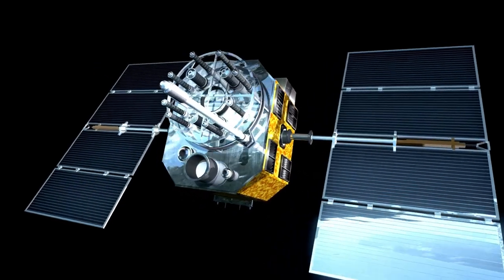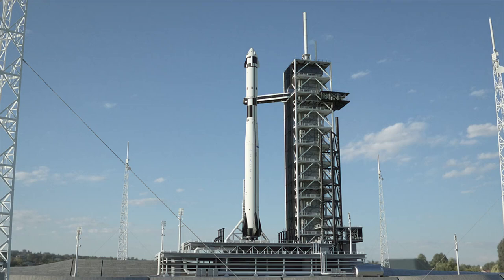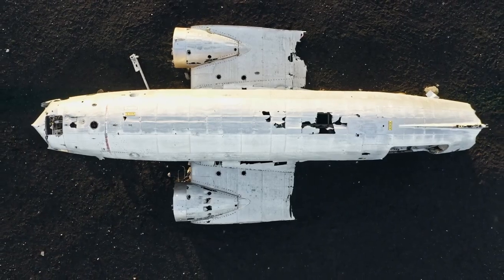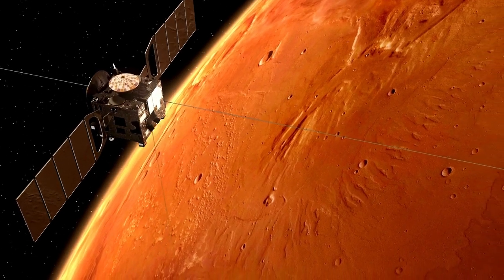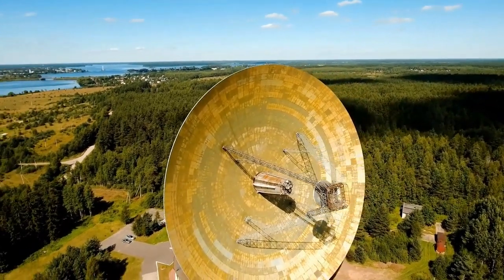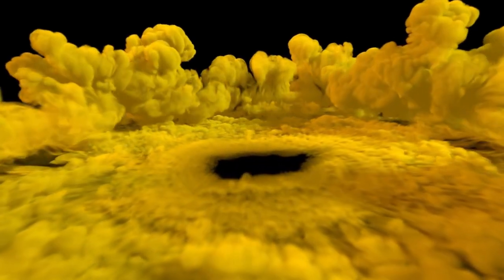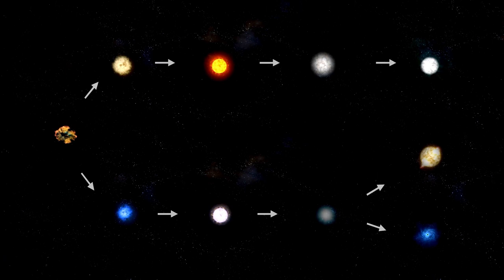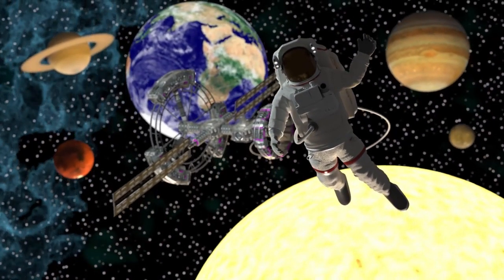Voyager 1 just made an IMPOSSIBLE Discovery after 45 years in Space